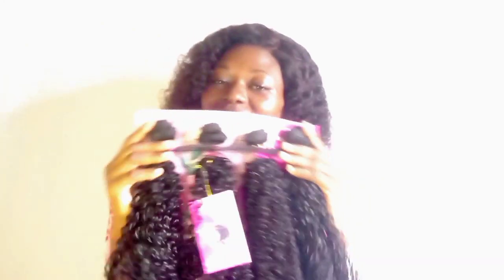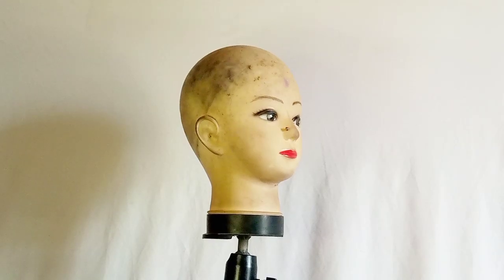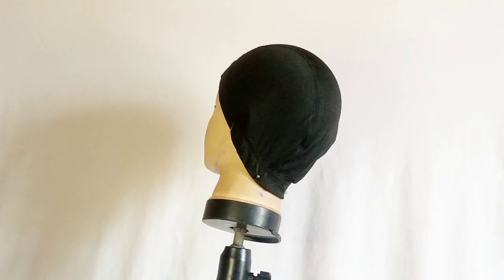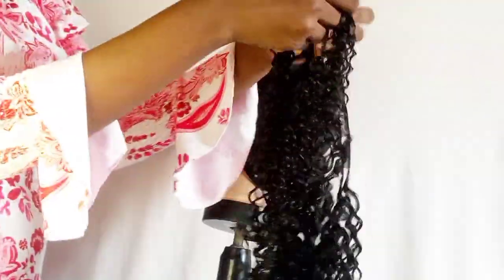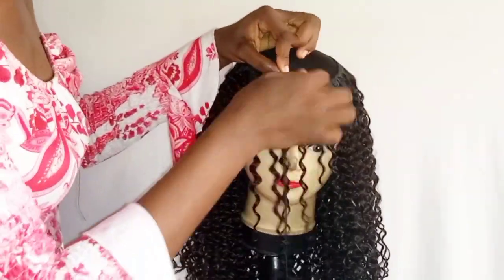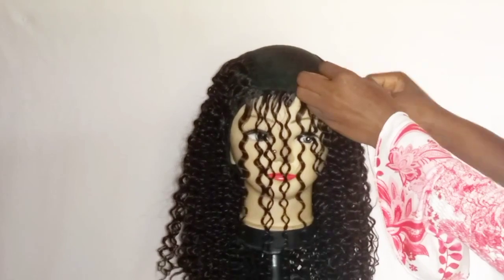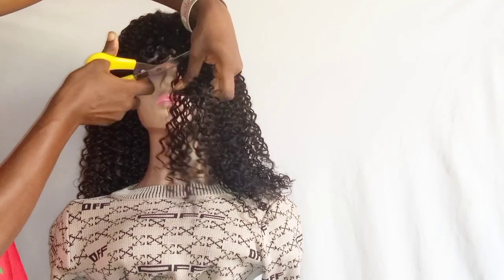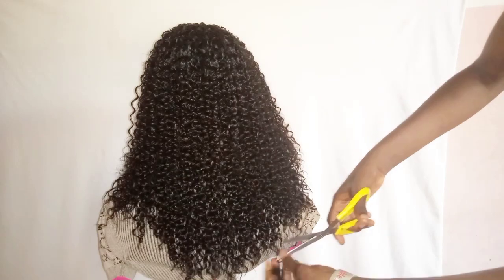affordable packet hair Reviews for a fringe wig/how to wig a fringe wig using a packet hair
hi guys 💕 welcome back to my channel in today's video we will be reviewing this very affordable  hair to make a fringe wig  do well to  like and subscribe 🥰 I love you all

materials needed
. Daisy packets hair
.scissors
. manique head
. wool and needle
. leavin conditioner